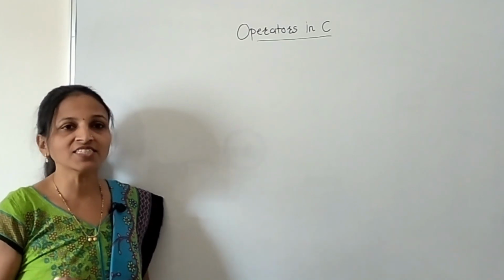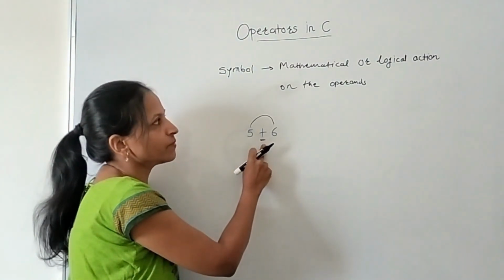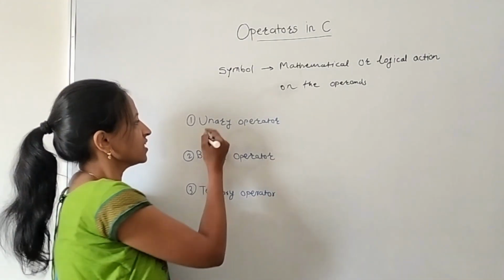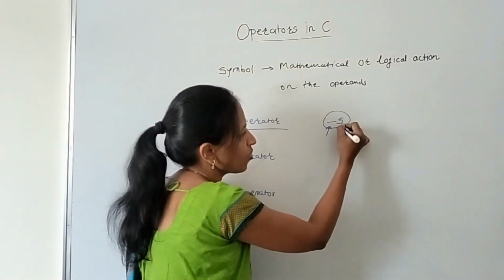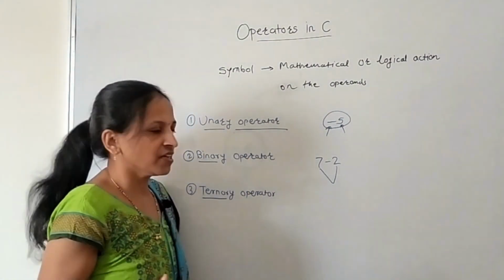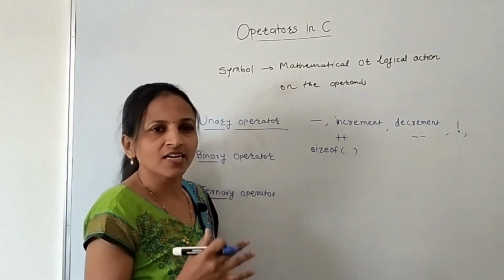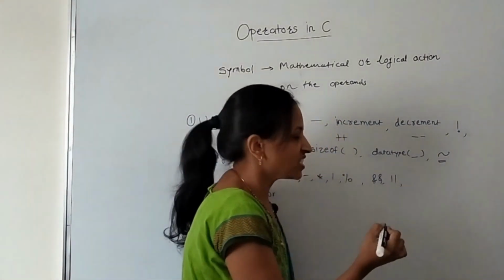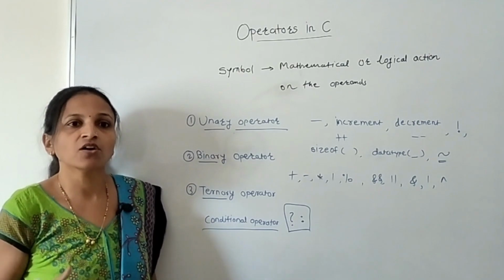C_08 Introduction To Operators In C Language | eLogic Classes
Start with an introduction to operators in C language through this video. We will discuss about basics of operators, covering arithmetic and relational operators with practical examples. For beginners seeking a solid foundation in understanding and using operators in C programming.

Keep Learning!